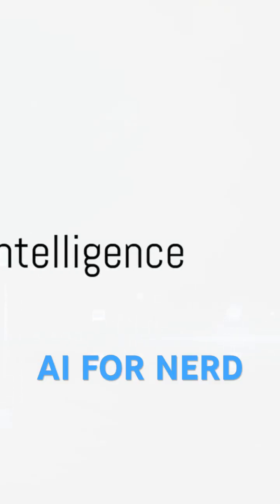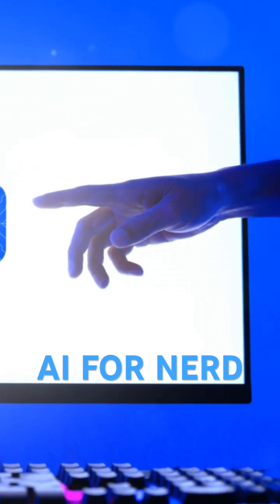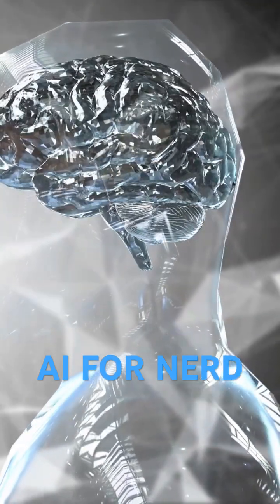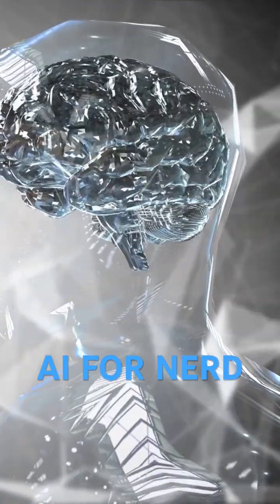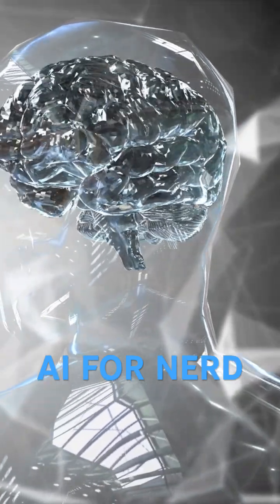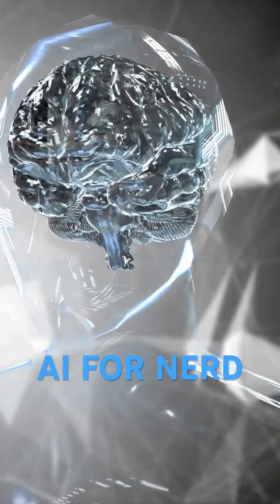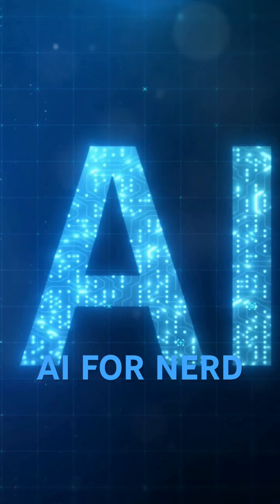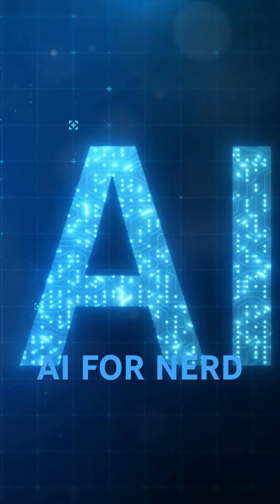BASIC AI FOR NERD @kimlud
🎥🎬  V I D E O   O F   T H E   D AY  ♡

In this  video, we'll dive into the mind-blowing world of  AI, technology, innovation. Don't miss out on this fascinating discussion!

👍🎬 Enjoyed this deep dive into the future? What transformative AI and technology excites you most? 👇

♛  A L S O   W A T C H   M Y   O T H E R   V I D E O S

➤ youtu.be/7qkLOo7KHFE
➤ youtu.be/IntdEzWLMik
➤ youtu.be/MHtcAyXOXmk
➤ youtu.be/GEcFWQ8CnHA
➤ youtu.be/ZigeDz3FUpU

00:00 🎧 AI
01:00 🎧 AI ++

♛  W E  L C O M E   T O   K I M L U D   M E D I A

KIMLUD: Future. Now. 📡🤖🏗️
Ready for what's next? I demystify the transforming AI and tech landscape shaping global megaprojects and geostrategies 🌎.
🔗 Beyond tech, explore my personal world.  🔍 Discover my style and lifestyle passions at 🛍️

♛  S P O N S O R S   D E A L S   R E C O M M E N D E D    B Y   K I M L U D

♛  W A T C H   K I M LU D   P L A Y L I S T S

♛  C O N N E C T   W I T H   K I M L U D

♛  A F F I L A T E   D I S C L O S U R E